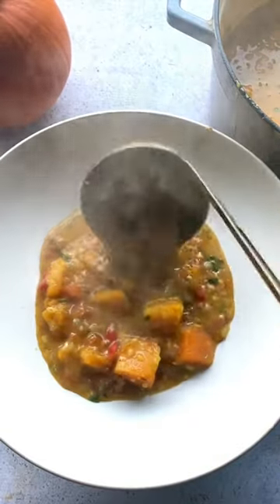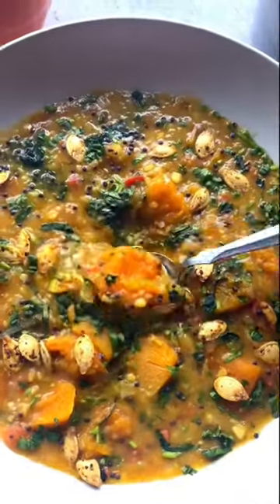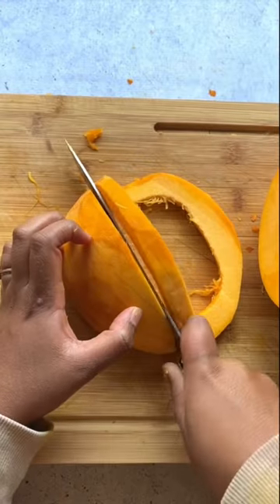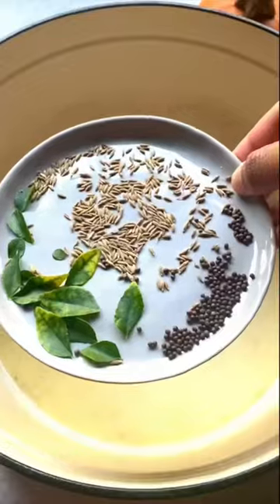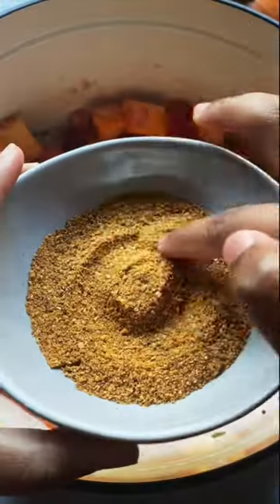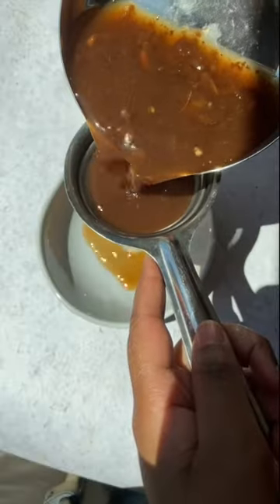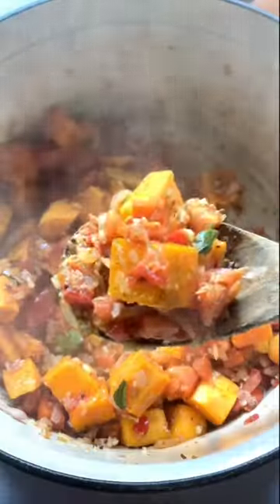Cozy Pumkin Sambar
Pumpkin sambar is a hearty spicy and sweet lentil stew that gets its depth from the moong dal, heat from warm spices, and sweetness from simmered cubes of pumpkin. Checkout the full recipe on the Moon Rice blog